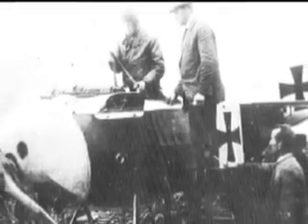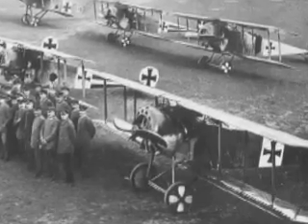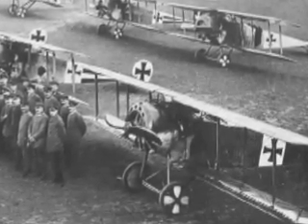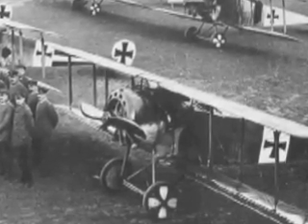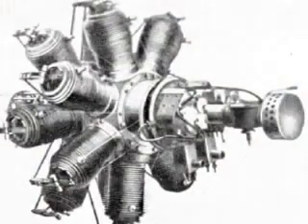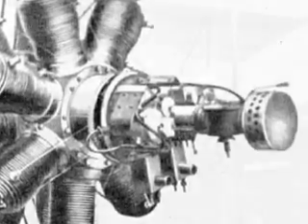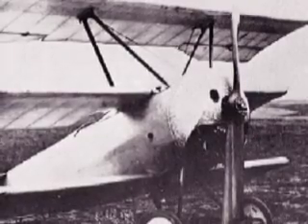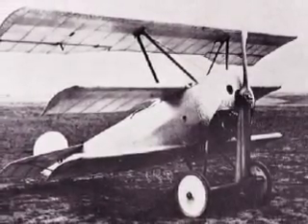The Great War In The Air - 314 Fokker Triplane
The Great War In The Air: Aces Of The Western Front
Written And Directed By Jan Goldstein
2004